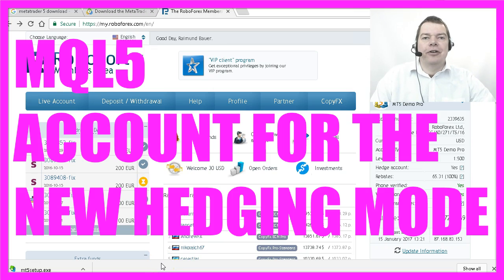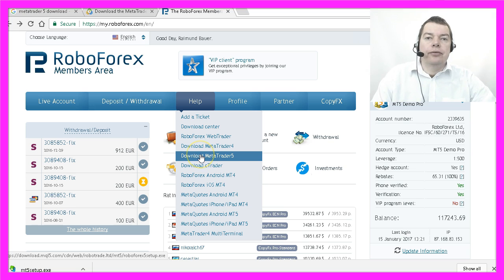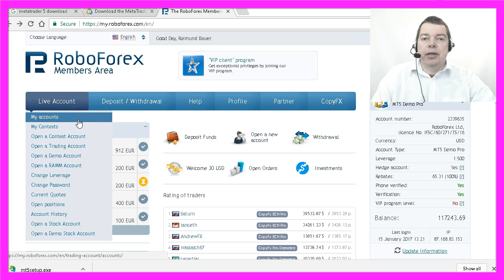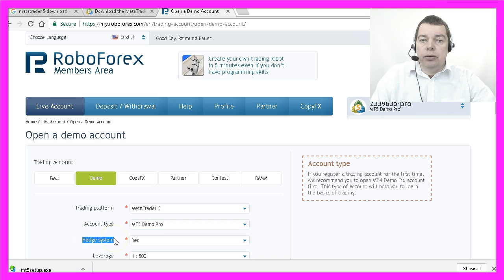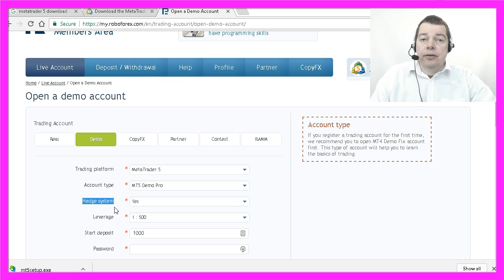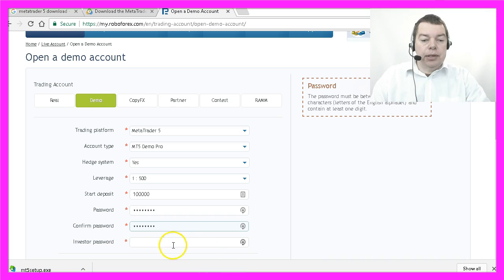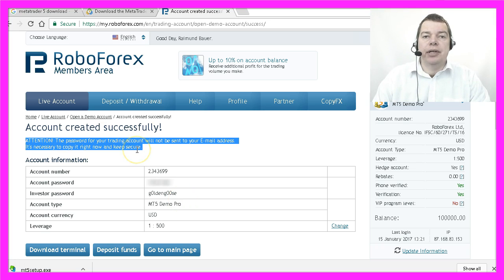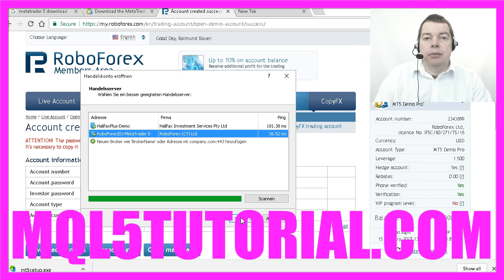MQL5 Automated Trading Tutorial - 3 How to create an MQL5 Demo Account for Hedging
Introduction to Creating a Demo Account for Metatrader 5 (00:00 - 00:11)
Overview of the process to create a demo account to connect with the Metatrader 5 trading environment.

Selecting a Broker for Demo Accounts (00:11 - 00:23)
Discussion on choosing a broker that supports both Metatrader 4 and 5, and the presenter's experience with deposits, withdrawals, and system performance.

Considerations Regarding Demo Account Expiration (00:23 - 00:48)
Important considerations about demo account expiration and the inconvenience of accounts expiring without warning.

Opening a New Demo Account in Metatrader 5 (00:48 - 01:00)
Step-by-step guide to opening a new demo account in Metatrader 5, including selecting the trading platform and account type.

Importance of the Hedging System in MQL5 (01:00 - 01:18)
Emphasis on ensuring the broker supports the hedging system in Metatrader 5 and MQL5, which allows multiple positions for a currency pair.

Choosing Leverage and Setting Initial Deposit (01:18 - 01:49)
Instructions on choosing leverage and setting the initial deposit, with a preference for the highest possible leverage.

Setting Account Passwords and Investor Password (01:49 - 02:04)
Process of setting up a password and an investor password, which allows others to view the account without the ability to trade.

Saving Account Settings and Connecting to Metatrader (02:04 - 02:30)
Final steps including confirming the account, saving settings securely, and connecting the Metatrader 5 environment with the new demo account.

MQL5 and Metatrader5 need to be connected to a demo account to start automated trading. To connect your Metatrader5 installation to the right kind of trading account you need to find a broker that supports the new and improved hedging mode for Metatrader5 ...

Okay we have already downloaded and installed Meta Trader 5 and now we are going to create a demo account that we can connect to our trading environment. This is one of the brokers I like to use for demo accounts because it does support Meta Trader 4 and Meta Trader 5, and I have created several trading systems in both languages. I have also already made deposits and withdrawals and so far I'm happy with the performance and with the fees. Another thing you need to consider is if your demo account is going to expire, I have had several demo accounts that expired within a few weeks, sometimes without any kind of warning and that is a real pain. So let's open a new demo account, in my case the trading platform will be Meta Trader 5, now I choose an account type and very important, you should absolutely make sure that you can use the hedge system. If your broker doesn't support the hedge system for Meta Trader 5 and MQL 5 you will only be able to open a single position for a currency pair. So make sure that you double check that it supports the hedge system, its brand new only a few weeks old. So I guess the majority of the MQL 5 brokers might not already support it.
This is the leverage; I always choose the highest possible leverage basically the higher the leverage, the more money you can move with a smaller account. My start deposit will be one hundred thousand bucks. Now I will need to type in a password and an investor password. With the investor password you can have somebody look into your account and see all the trades you made but you will not be able to trade anything in your accounts. So after everything is set and done, we will click on confirm.
And here are our account settings. We have to save them immediately in a safe place to keep them secure. Now back in the Meta Trader we need to type in the broker name here and scan for the server, and there it is.
In the next step we are going to connect the Meta Trader 5 environment with our newly created demo account.